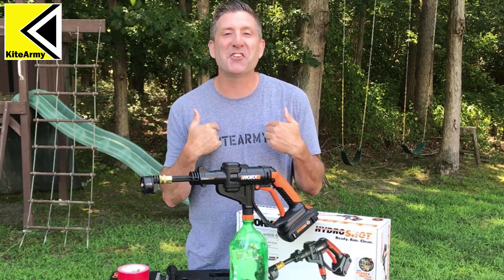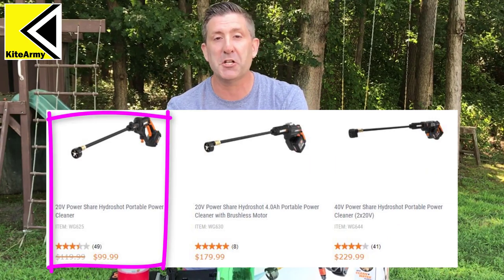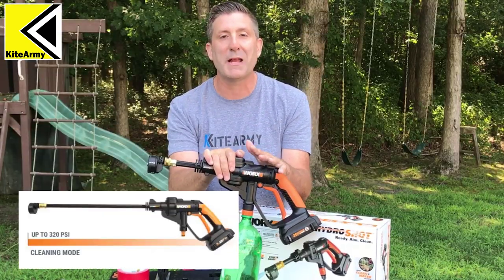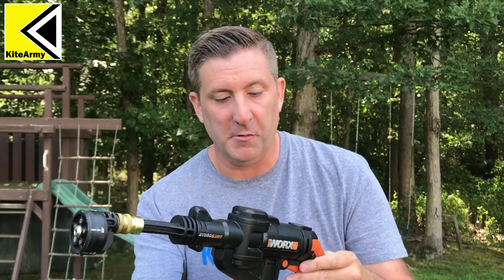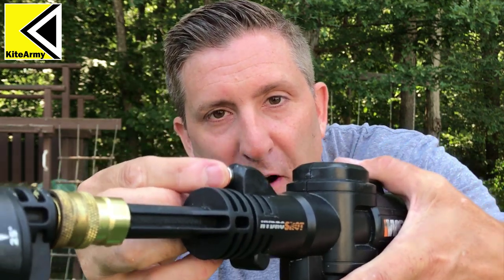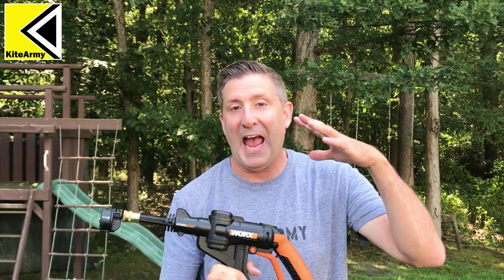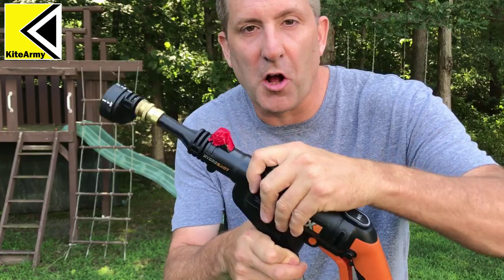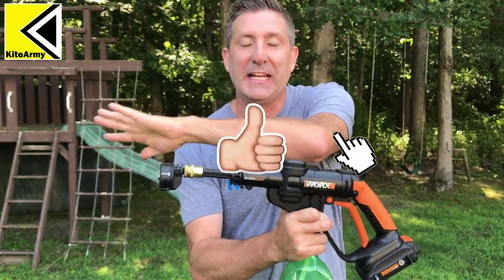Worx Hydroshot Hack | More Power 2019 💪💥💪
LINK TO BUY (BEST DEAL)

In this video I show how to easily boost the power in the Worx Hydroshot 20v cordless pressure washer with a simple upgrade.